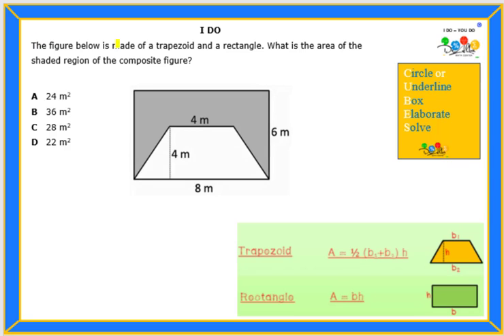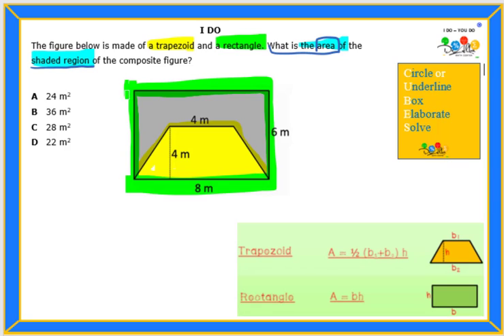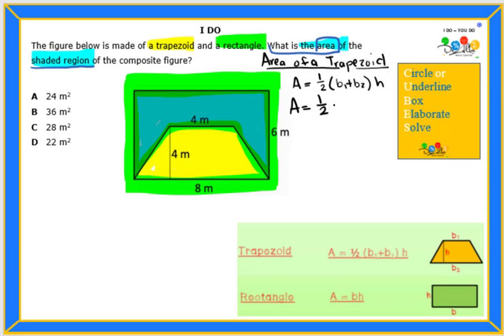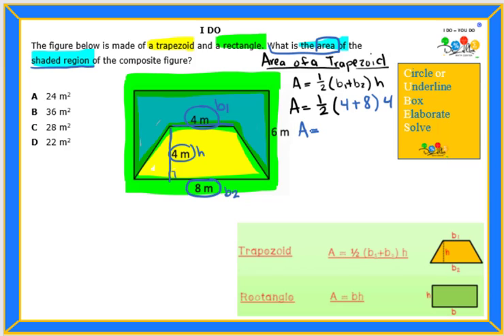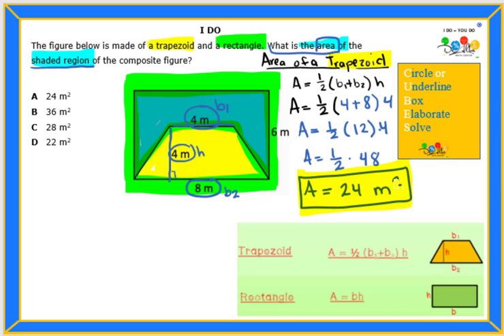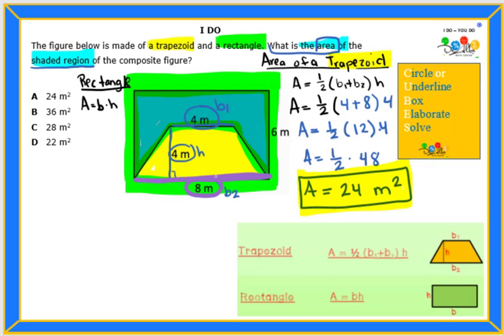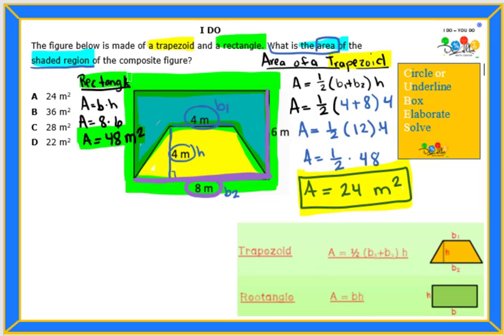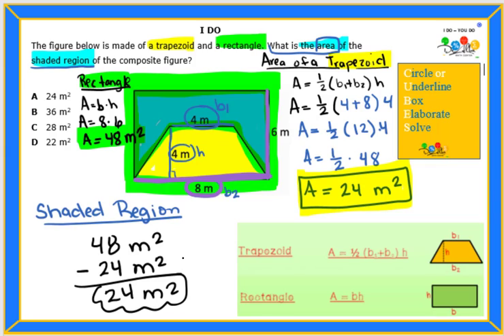7.9(C) Question 03 - I Do - You Do (English)